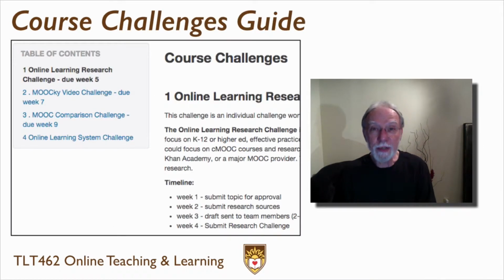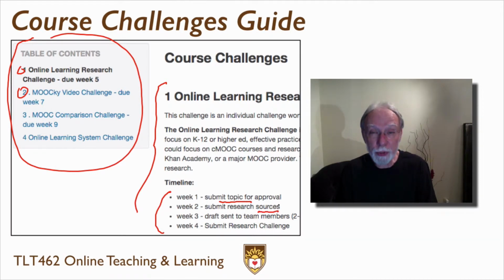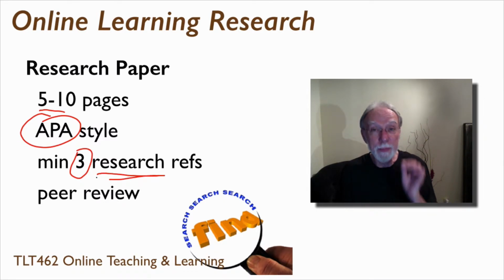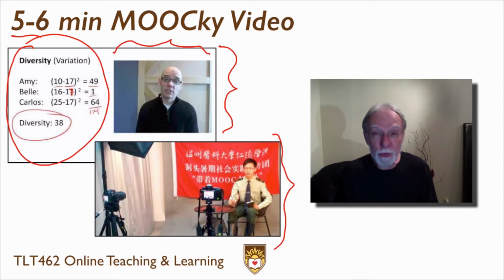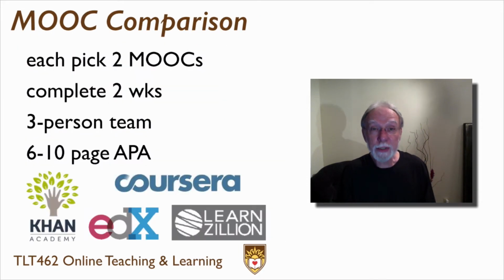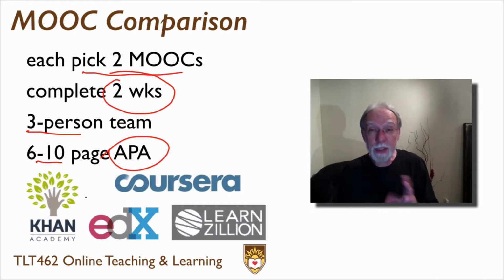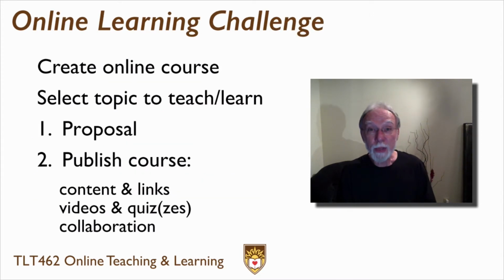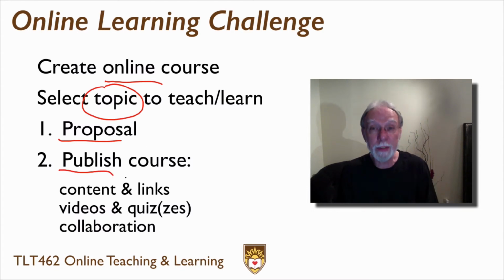TLT462-week02-2-challenges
description of graded course projects